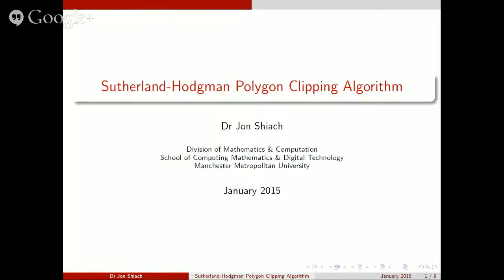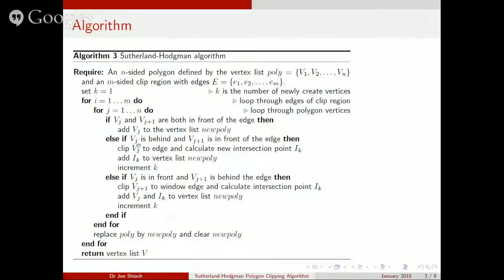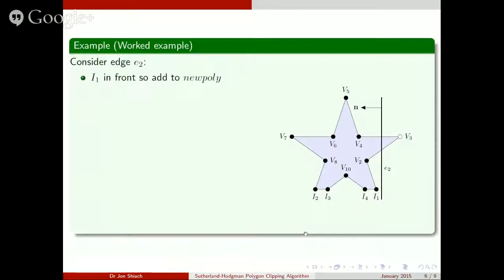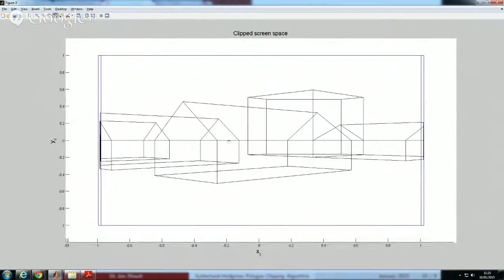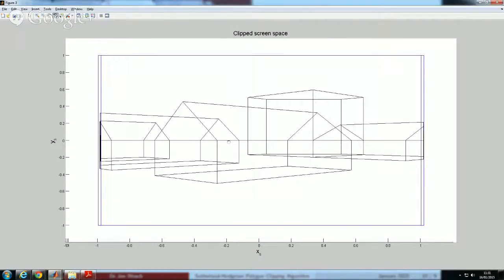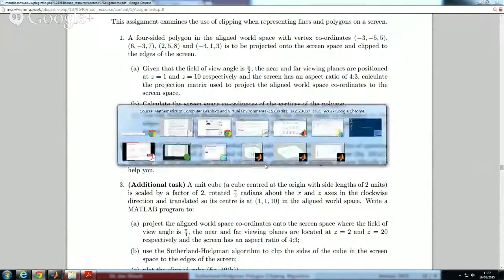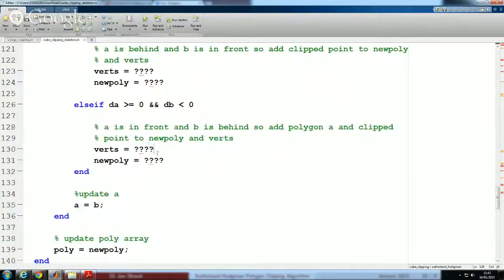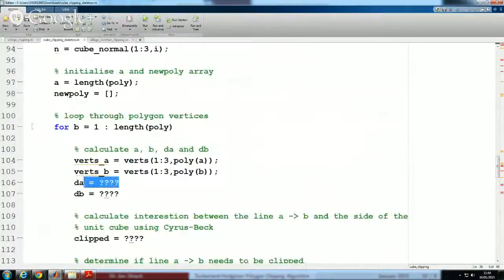03 Sutherland-Hodgman Algorithm